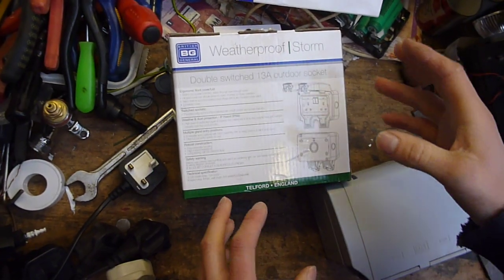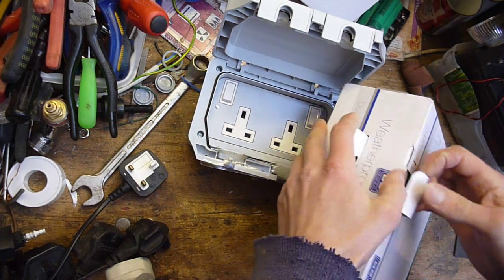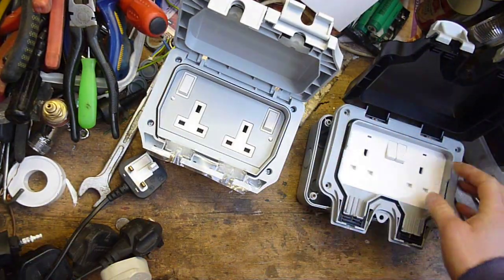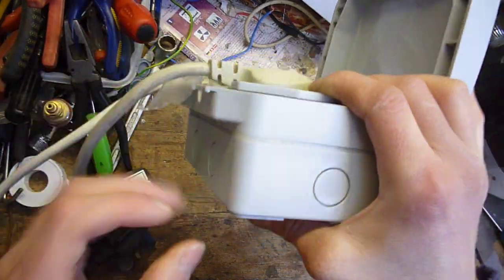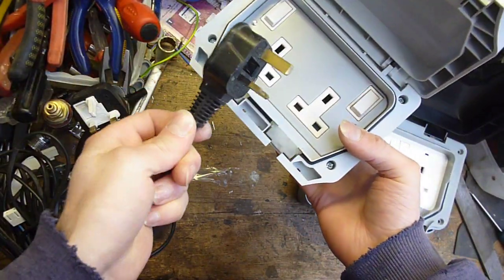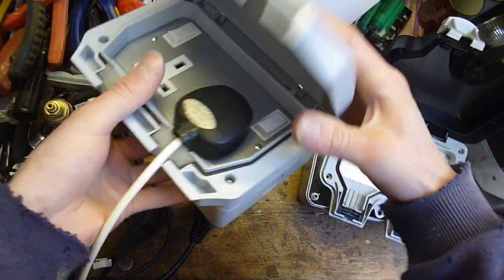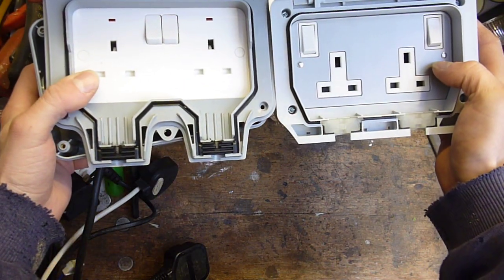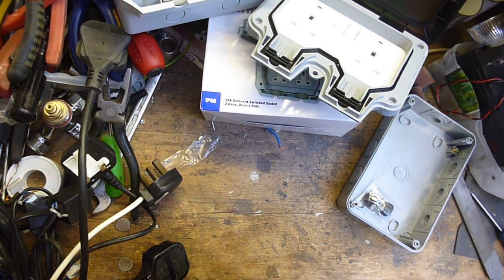LAP outdoor socket design flaw and quick comparison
screwfix LAP branded outdoor socket and quick comparison with BG brand socket